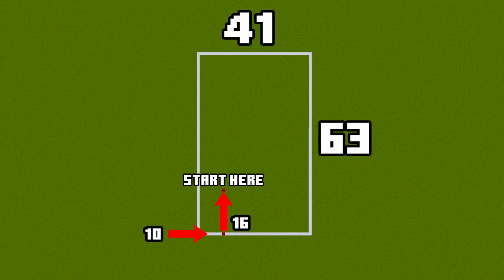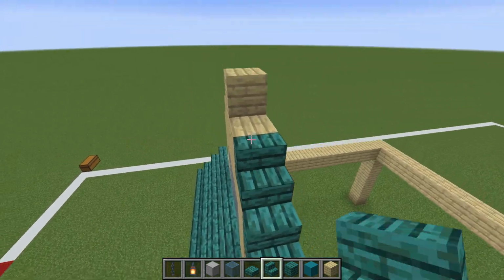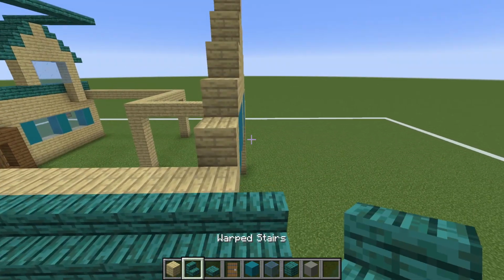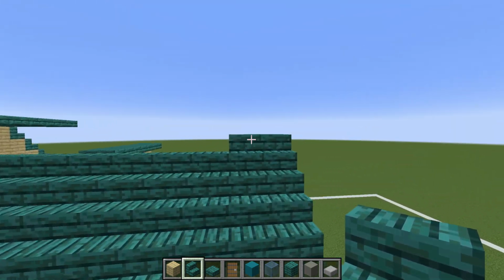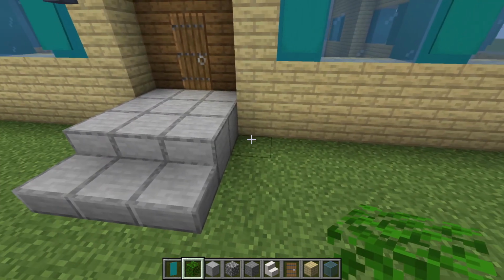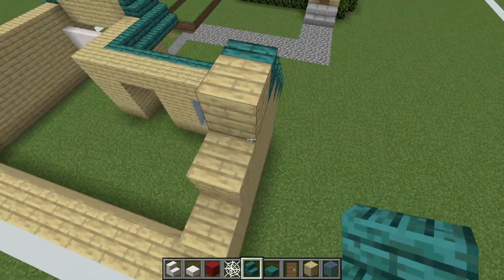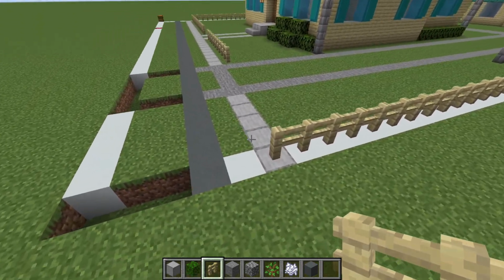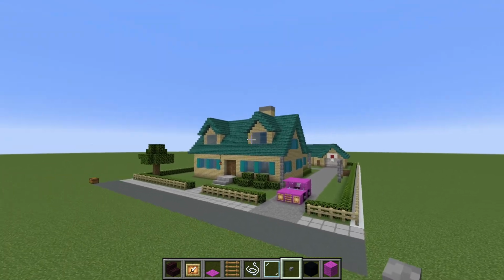Minecraft Tutorial: How To Make Arthur Reads House "Arthur"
In this tutorial i show you how to make Arthur Reads house from the cartoon show "Arthur" this tutorial includes the house, the garage, swing set, sand pit and the family car!